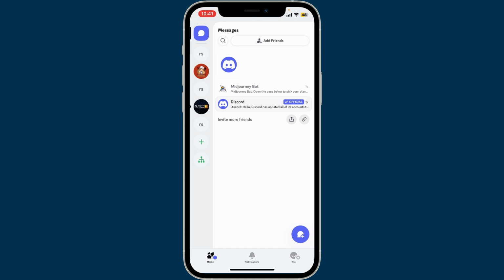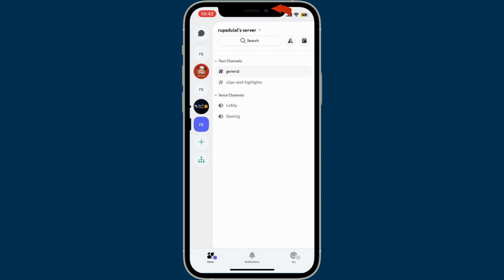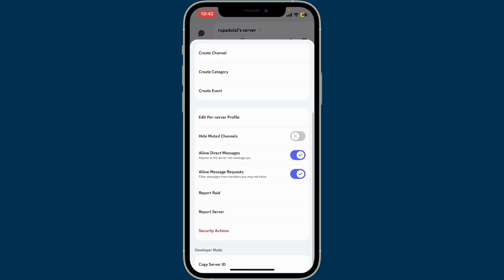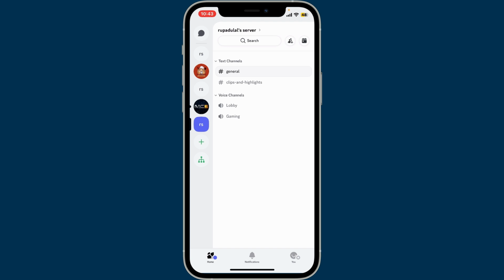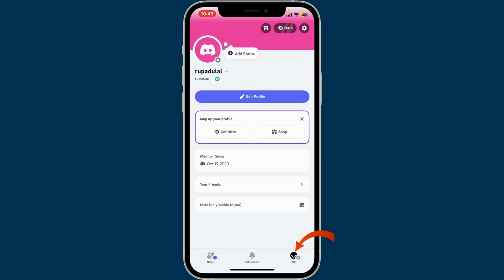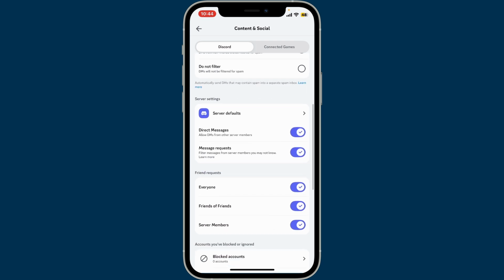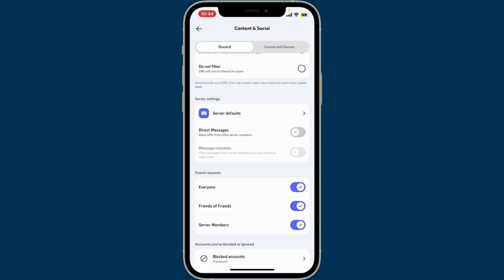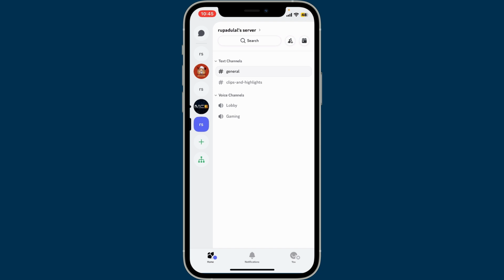How to Block Unwanted DMs on Discord? Prevent Spam DMs on Discord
Tired of getting unwanted direct messages on Discord? In this quick and easy tutorial, I’ll show you how to block, filter, and manage your DM settings to keep your inbox safe and spam-free. Whether you want to stop messages from strangers, limit who can message you, or adjust privacy settings, this guide covers it all. Follow these simple steps and take control of your Discord experience today!